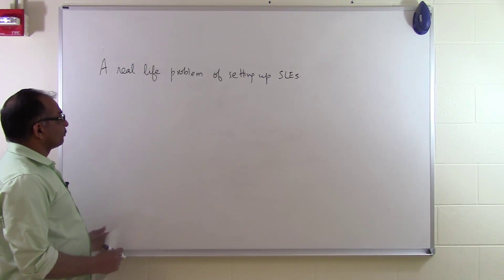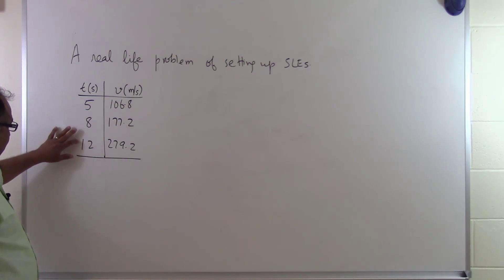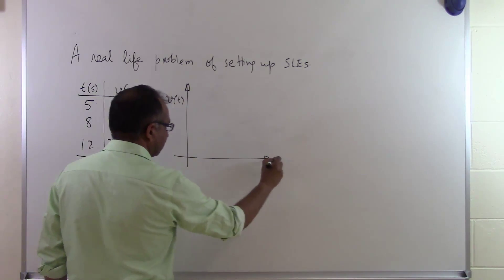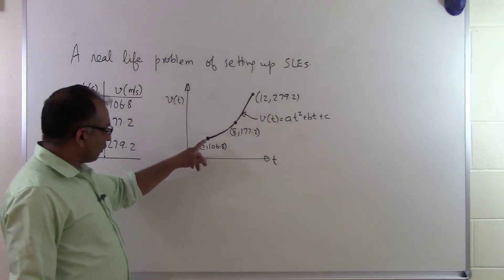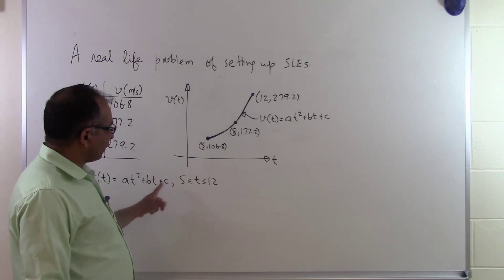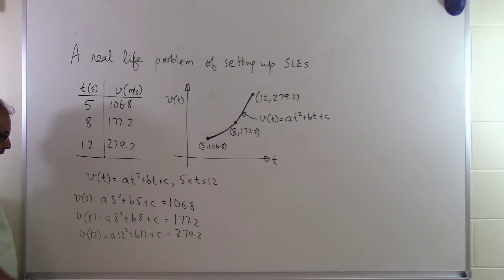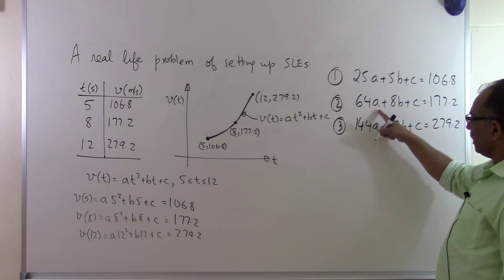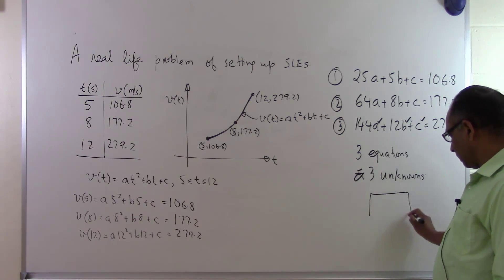Chapter04.05: Lesson: A Real Life Problem of Setting Up Simultaneous Linear Equations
Learn a real life problem of setting up simultaneous linear equations. For more videos and resources on this topic, please